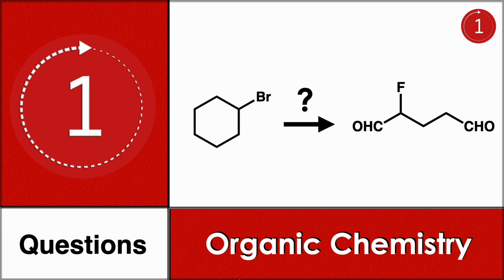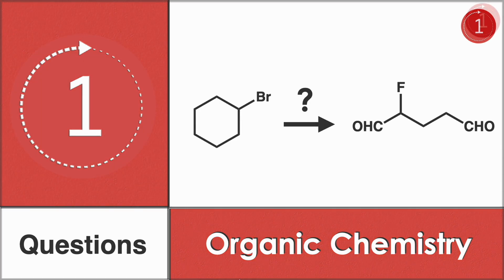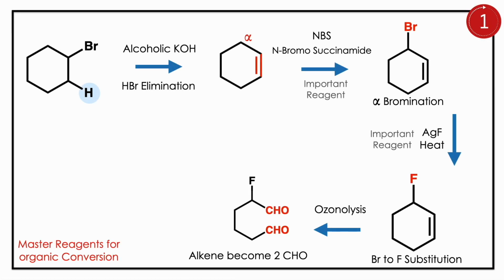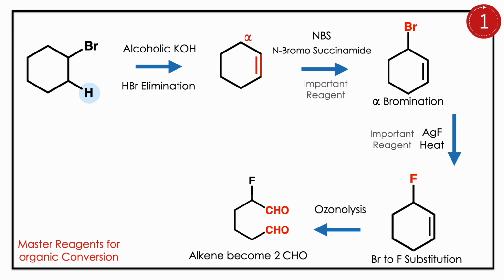Organic Conversion Mastery 🔥 NBS Ozonolysis Multistep Trick JEE Advanced Multistep Organic Synthesis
How do you convert alkene into aldehyde or ketone in exams? 🤯
When should you use NBS instead of Br2?
How does ozonolysis break double bonds so cleanly? 🔥

Today we master Organic Conversion using NBS and Ozonolysis in Multistep Synthesis in the simplest and most exam-winning way.

🧪 PART 1: What is NBS?
NBS means N Bromosuccinimide.
Used for allylic and benzylic bromination.
Works under radical conditions.
Light or peroxide initiates reaction.
Key point:
It brominates allylic position selectively.
Does not add across double bond.

🧠 PART 2: Why NBS is Special?
Maintains low concentration of Br2.
Prevents electrophilic addition.
Favors radical substitution.
Regioselectivity:
Forms most stable allylic radical.
More substituted allylic radical preferred.
Exam memory rule:
NBS = Allylic bromination only.

⚡ PART 3: What is Ozonolysis?
Ozone O3 reacts with alkene.
Breaks carbon–carbon double bond.
Forms ozonide intermediate.
After workup:
Reductive workup gives aldehydes or ketones.
Oxidative workup gives acids.
Very powerful bond cleavage reaction.

🔥 PART 4: Multistep Strategy
Step 1: Use NBS to introduce bromine at allylic position.
Step 2: Convert bromide to desired functional group.
Step 3: Use ozonolysis to break double bond.
Plan backwards.
Always think:
What bond must be formed?
What bond must be broken?
This is synthesis planning.

🎯 Everyday Analogy
Think of organic conversion like puzzle solving 😄
NBS adds handle at specific position.
Ozonolysis cuts molecule cleanly.
You combine tools step by step.
Each reagent is like specialized instrument.

📊 PART 5: Important Exam Cases
Case 1: Allylic bromination followed by elimination.
Case 2: Ozonolysis to determine double bond position.
Case 3: Multistep conversion from alkene to aldehyde.
Case 4: Predicting products from substituted alkene.
JEE Advanced loves such combinations.

🧠 PART 6: Regioselectivity and Radical Stability
NBS forms radical intermediate.
Stability order:
Allylic tertiary secondary primary.
Resonance stabilization important.
Ozonolysis cleavage depends on substitution pattern.
Internal alkene gives ketones.
Terminal alkene gives formaldehyde.

⚠️ Common Mistakes
Using Br2 instead of NBS.
Forgetting radical conditions.
Ignoring workup conditions in ozonolysis.
Not checking symmetry in alkene.

🎓 Quick Exam Shortcut
For NBS:
Find allylic hydrogen.
Form most stable radical.
Add bromine there.
For ozonolysis:
Break double bond.
Add oxygen to both carbons.
Check workup type.
Memory rule:
NBS modifies.
Ozone cuts.

🎯 Exam Importance
NEET:
Basic reaction identification.
JEE Main:
Product prediction.
JEE Advanced:
Multistep synthesis design.

NBS gives allylic bromination.
Radical mechanism.
Ozonolysis breaks double bond.
Reductive workup gives aldehyde or ketone.
Oxidative workup gives acid.
Think backward for synthesis.

📚 Final Summary
NBS enables selective allylic bromination via radical mechanism, favoring formation of the most stable allylic radical. Ozonolysis cleaves carbon–carbon double bonds to yield carbonyl compounds depending on substitution and workup conditions. In multistep synthesis,

📌 30 Keywords
organic conversion multistep synthesis explained, NBS allylic bromination mechanism easy, ozonolysis reaction explained simple, JEE advanced synthesis planning trick, NEET organic chemistry alkene reactions, radical substitution concept organic chemistry, aldehyde formation from alkene ozonolysis, reductive vs oxidative workup difference, allylic radical stability order, multistep reaction strategy competitive exams, IIT JEE 2026 organic chemistry revision, reaction mechanism shortcut NEET JEE, structure based synthesis planning trick, resonance stabilization concept organic chemistry, elimination after allylic bromination example, double bond cleavage reaction, exam focused chemistry lecture, activation energy and radical formation, product prediction multistep reaction, chemistry rank booster notes, competitive exam organic chemistry topic, chemical selectivity concept synthesis, organobromide reaction examples, alkene functionalization strategy, high scoring organic chemistry chapter, synthesis planning backward method, mechanism reasoning shortcut organic, advanced organic chemistry preparation India, reaction feasibility analysis chemistry, organic chemistry mastery notes